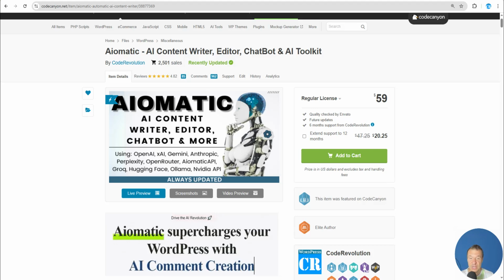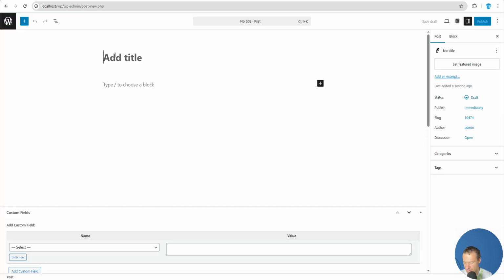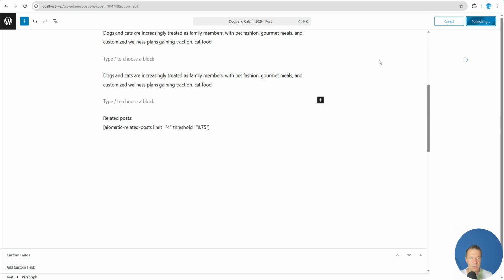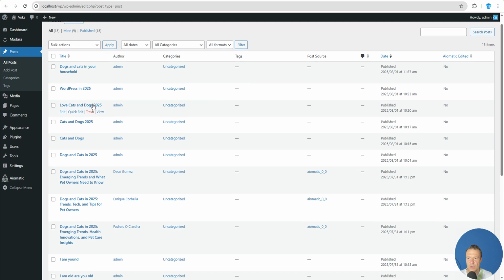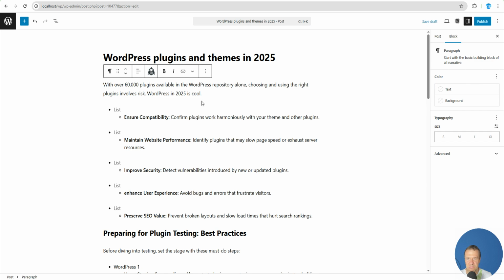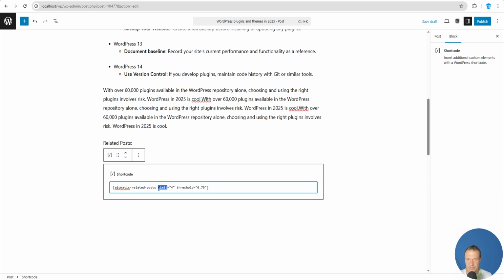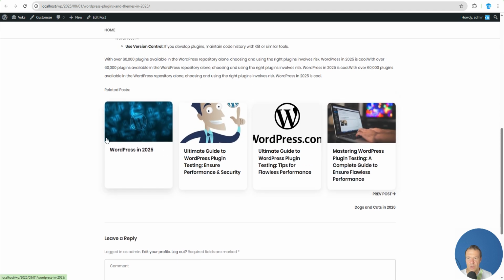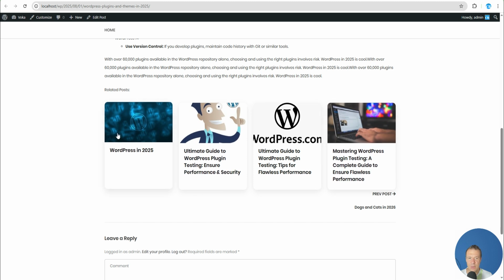AI‑Powered Related Posts for WordPress - Aimogen Update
🤔 ABOUT THIS VIDEO 👇
In this video I show how Aimogen can automatically display related posts using actual content similarity instead of just categories or tags. It uses AI to understand what each post is really about, then finds others that match the topic closely. I walk through how it works, how to enable it, and how it looks on the front end. This is a useful way to keep readers on your site longer by recommending posts they’re actually interested in.

Szabi - CodeRevolution.